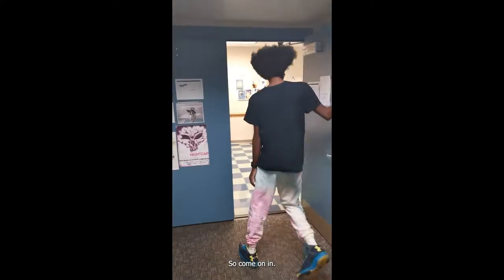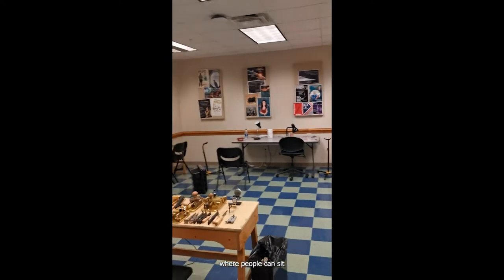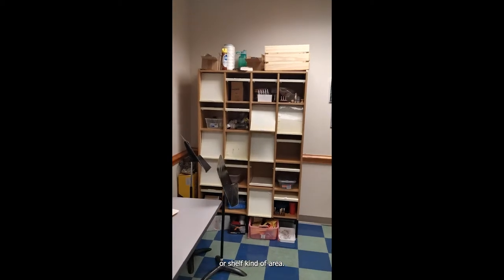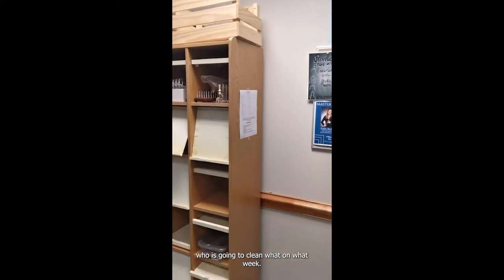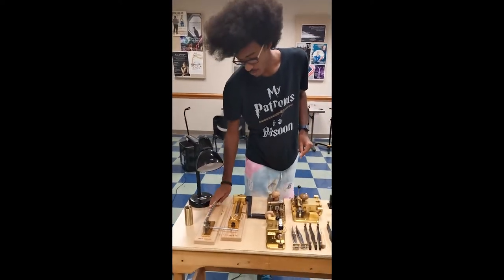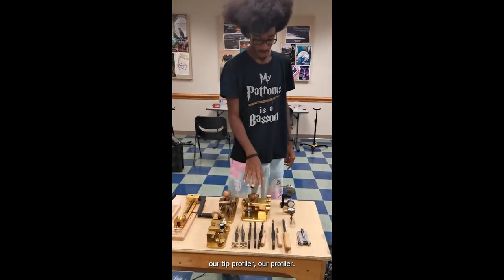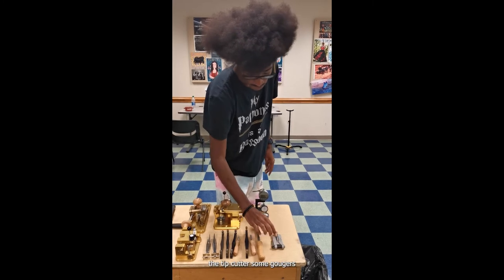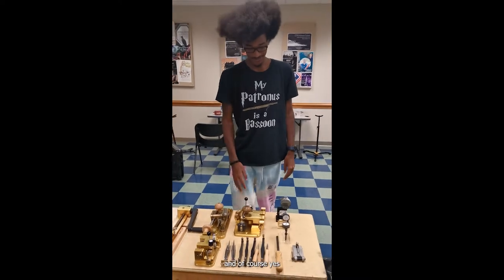Reed room - Bassoon Studio - Columbus State University Schwob School of Music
Short introduction to the Schwobassoon Reedroom. We are the bassoonists of the Schwob School of Music at Columbus State University, Georgia, USA.